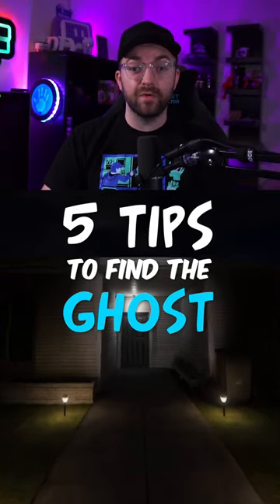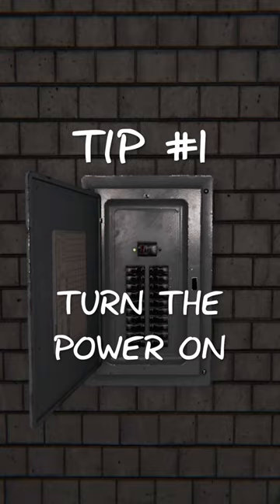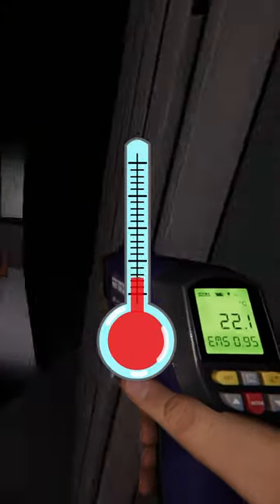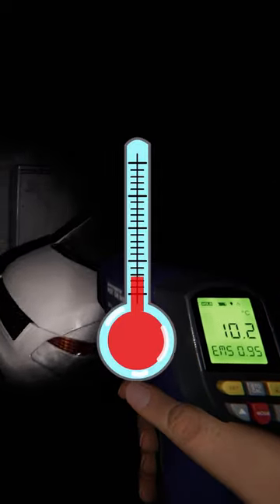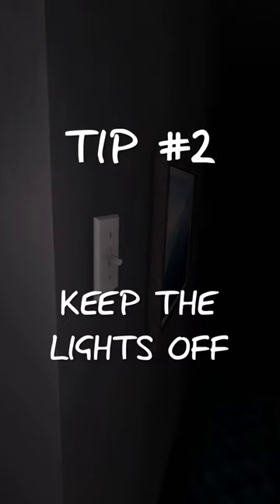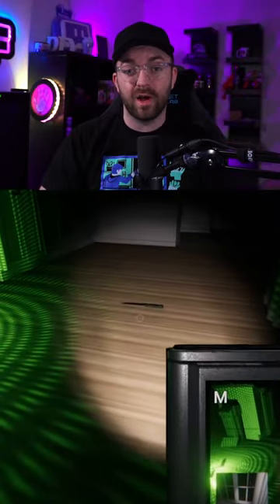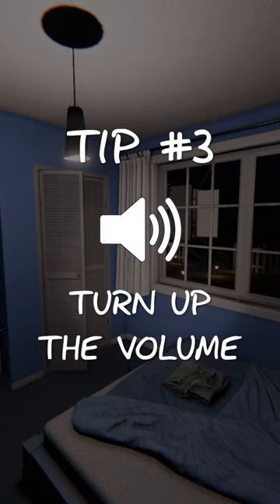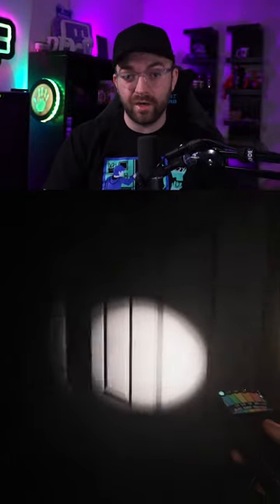5 TIPS TO FIND THE GHOST FASTER | Phasmophobia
In this Phasmophobia short, I show 5 tips to find the ghost faster.